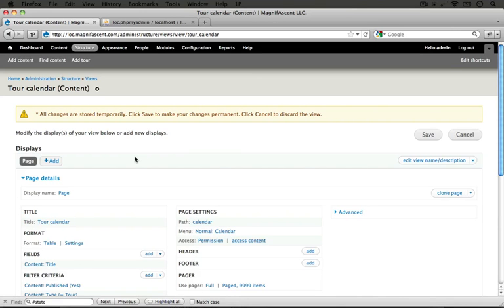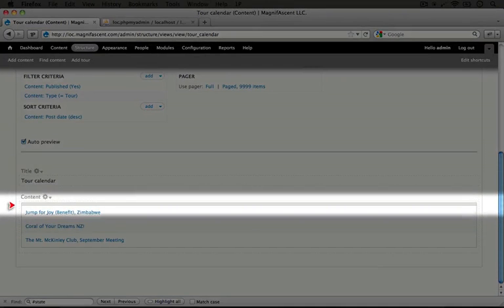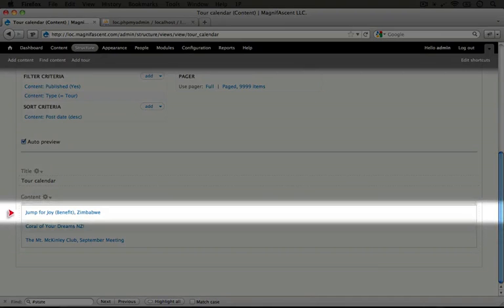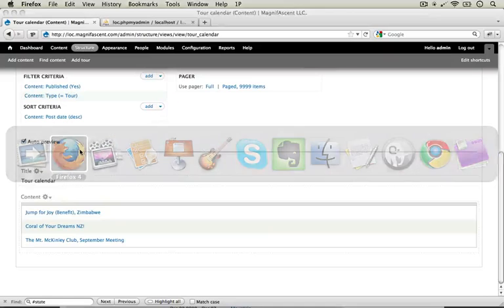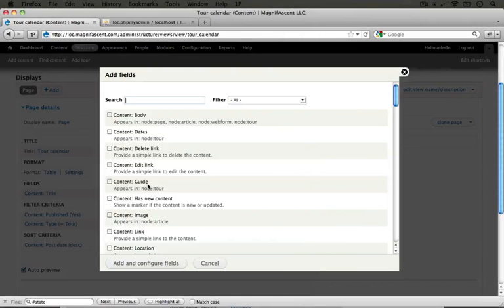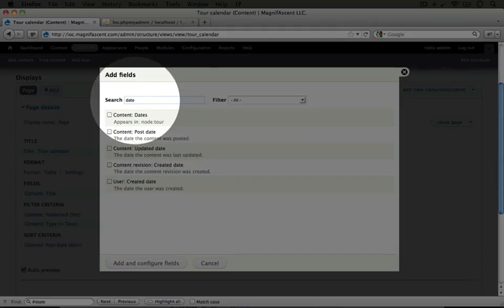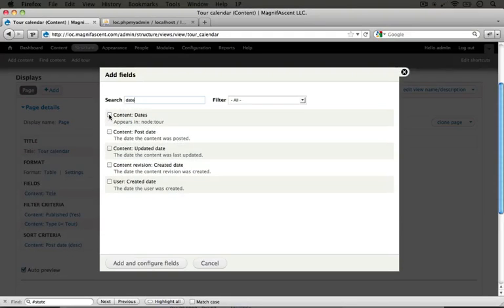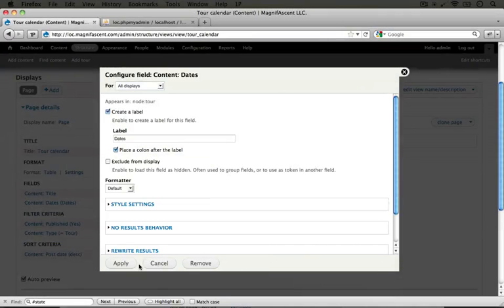How to add Fields to a View and Work with the date module